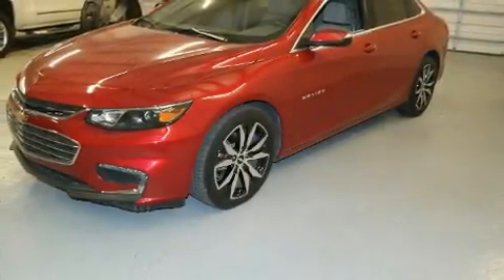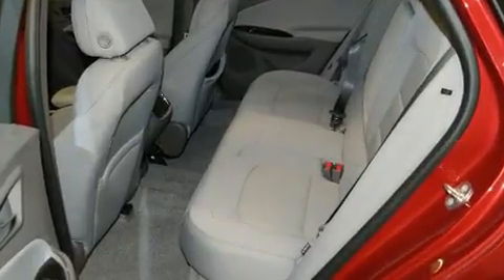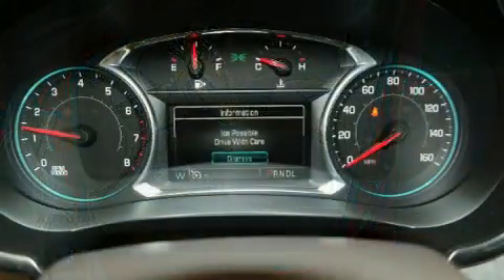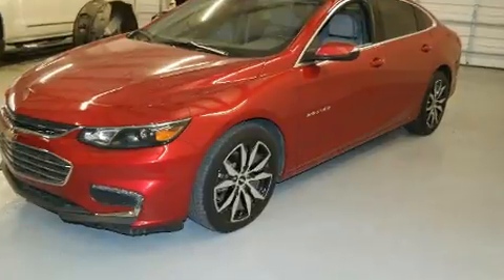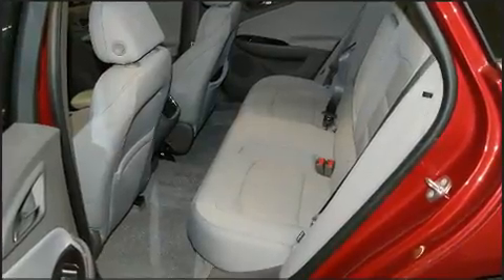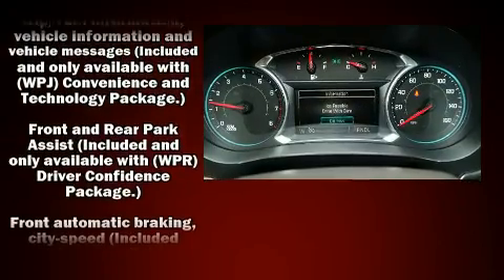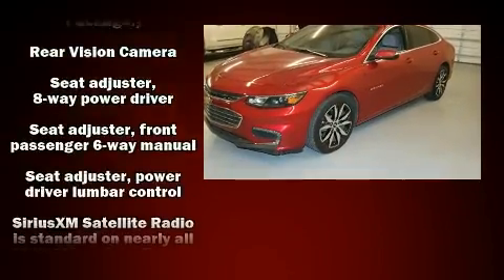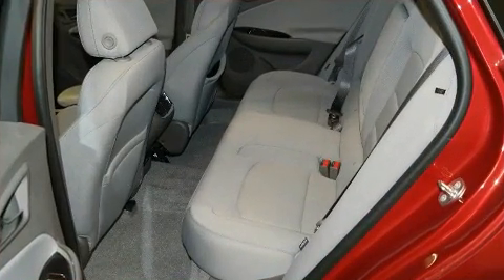2016 Chevrolet Malibu LT in El Reno, OK 73036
The 2016 Chevrolet Malibu. This 4 door, 5 passenger sedan still has fewer than 40,000 miles! It features an automatic transmission, front-wheel drive, and a 2 liter 4 cylinder engine. The engine breathes better thanks to a turbocharger, improving both performance and economy. Chevrolet prioritized comfort and style by including: a tachometer, variably intermittent wipers, fully automatic headlights, turn signal indicator mirrors, lane departure warning, blind spot sensor, and more. Audio features include an AM/FM radio, steering wheel mounted audio controls, and 6 speakers, enhancing the audio experience throughout the interior. Chevrolet ensures the safety and security of its passengers with equipment such as: dual front impact airbags with occupant sensing airbag, front and rear side impact airbags, traction control, brake assist, a security system, onStar, and 4 wheel disc brakes with ABS. This car was designed with safety in mind, allowing you to drive with even greater assurance. We pride ourselves in the quality that we offer on all of our vehicles. Stop by our dealership or give us a call for more information.